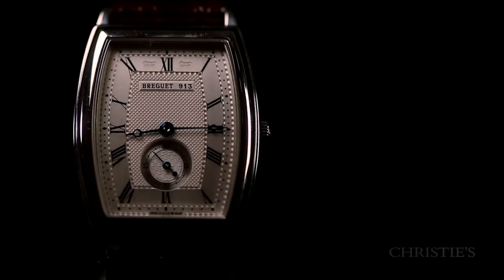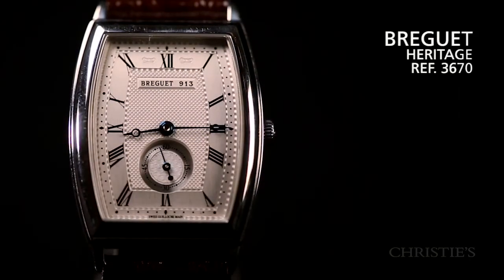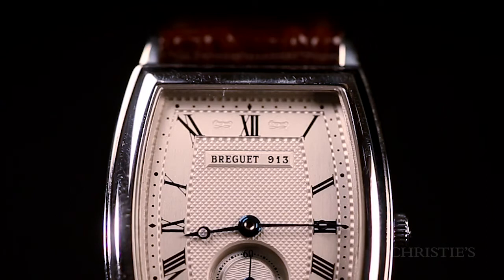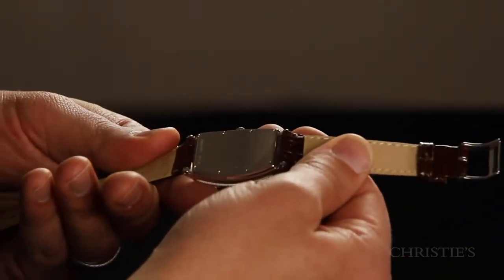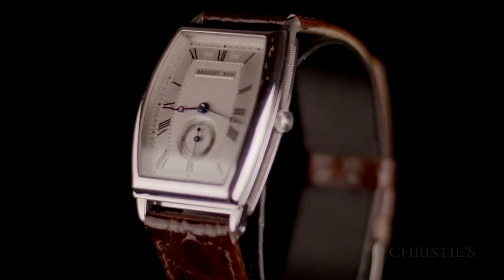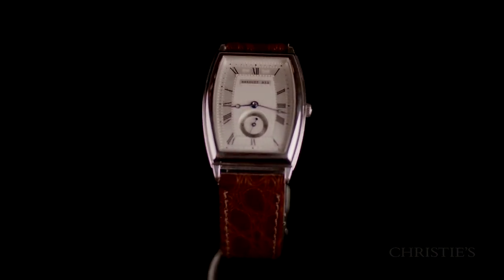Breguet, Heritage, Ref. 3670 | Watch Shop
Christie's Watch Shop presents: Breguet, Heritage, Ref. 3670